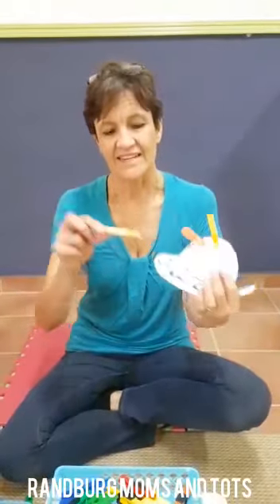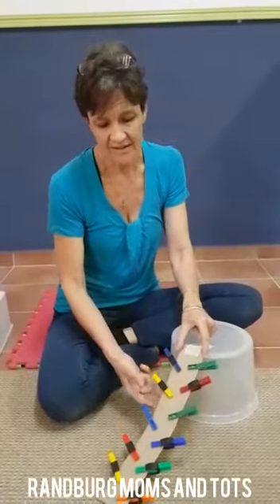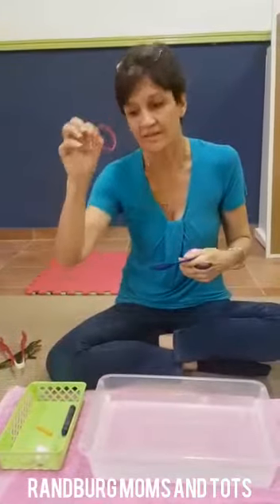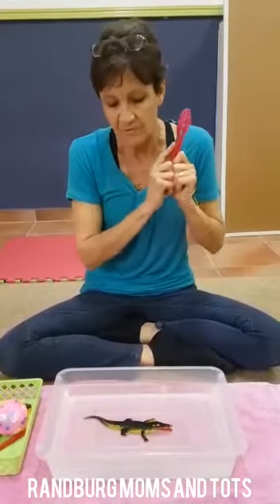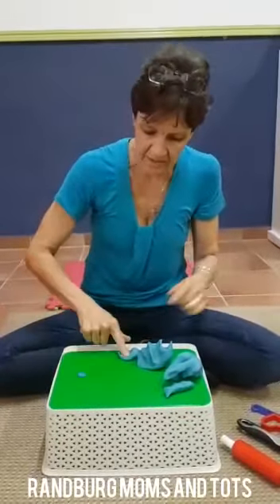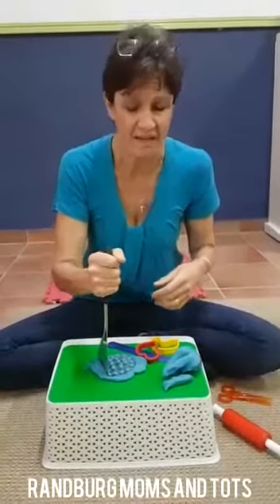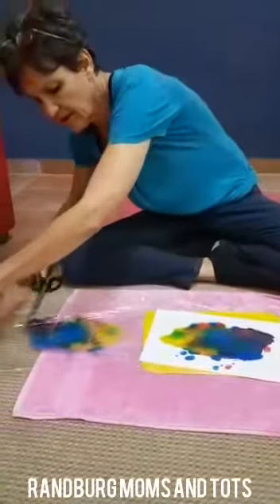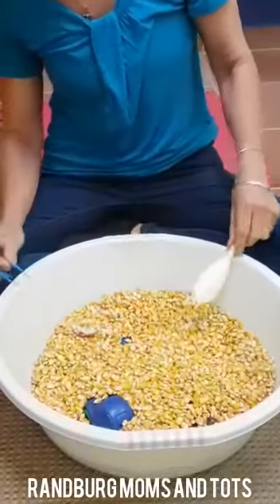Easy activities for toddlers and children No 5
Easy activities to do with  toddlers and children at home during Covid-19 lockdown.
With Nola Eva (South Africa)